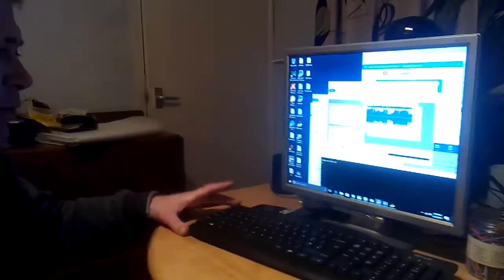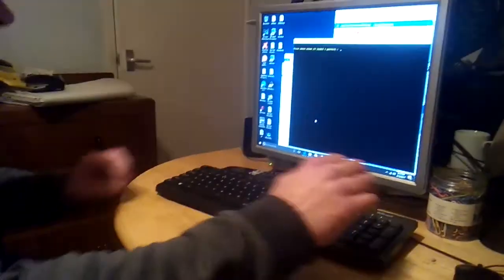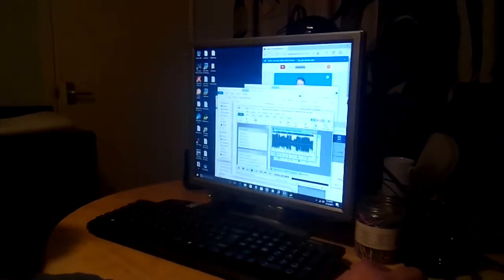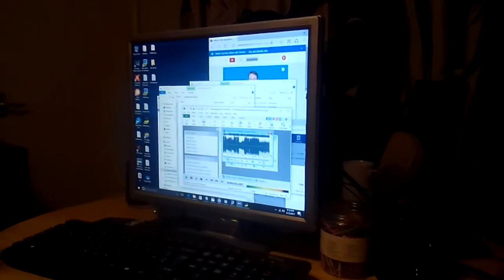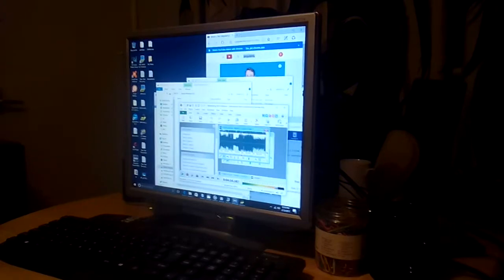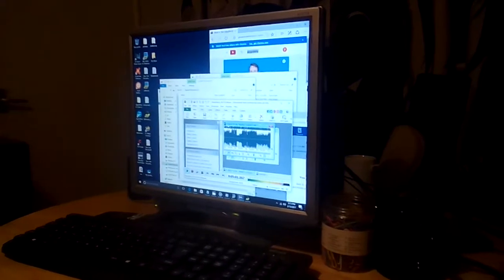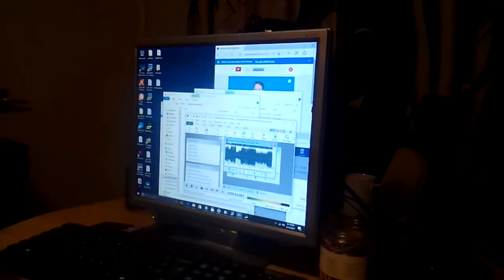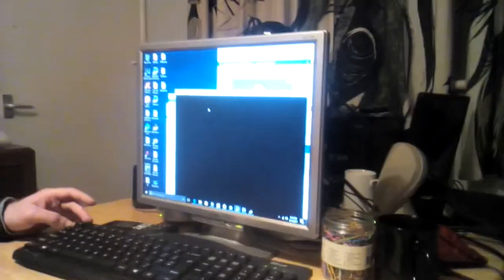Self aware Fujitsu computer Anna - responding to music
In this short video, I demonstrate the program I wrote which makes the computer express emotion, which is most apparent when music is playing through the computer.  The program uses an algorithm which allows the computer to express thoughts through beeps or tones, showing a very high degree of intelligence.